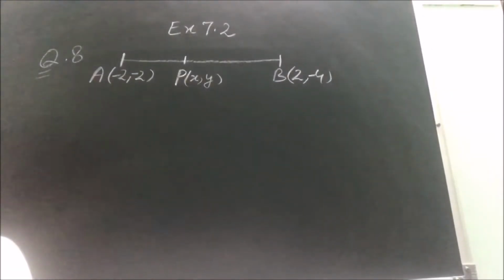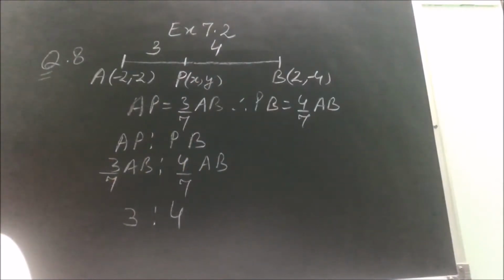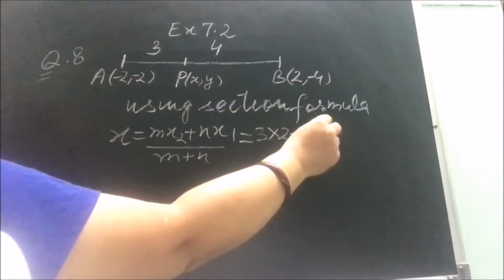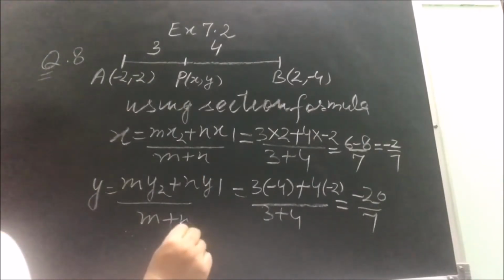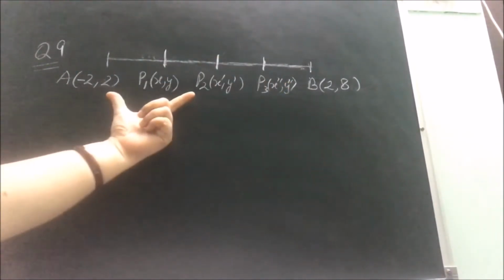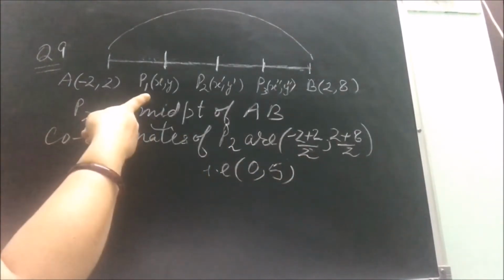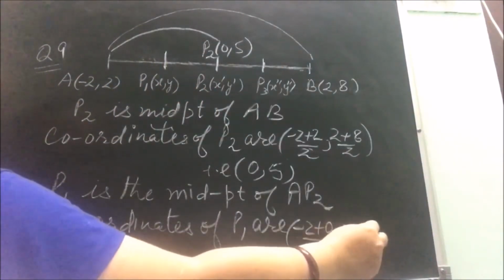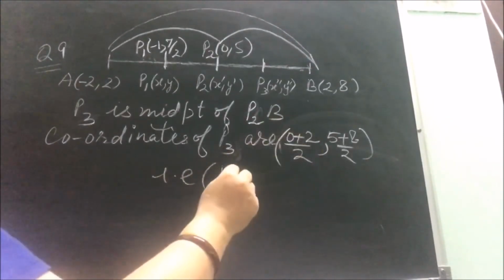EX 7.2 Q.8 , Q.9 CLASS 10 MATHS